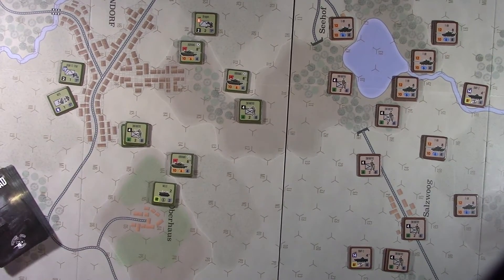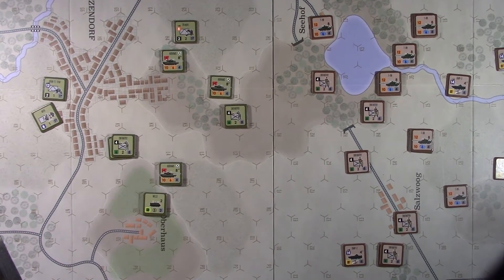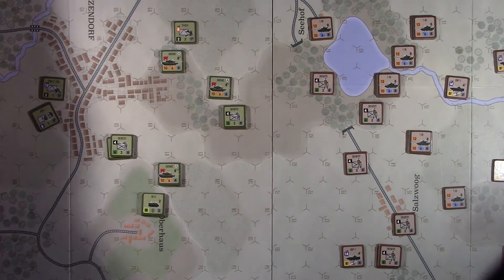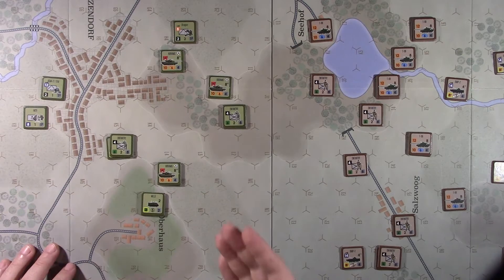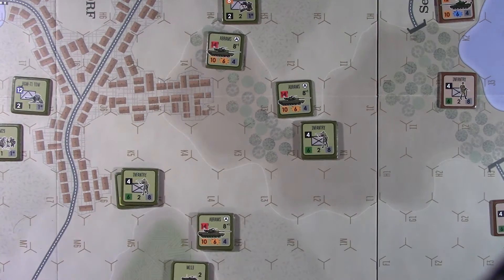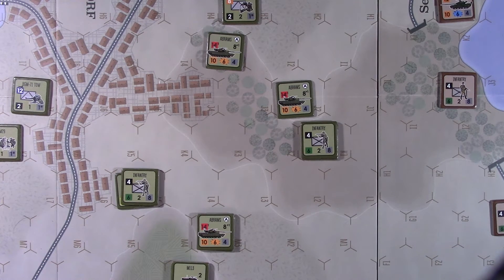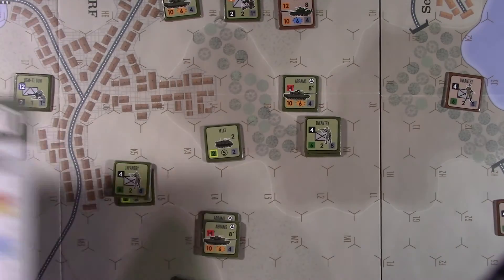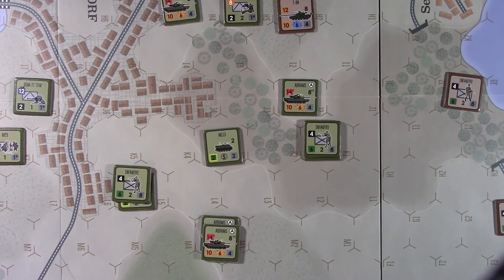Taking a drive down the Long Road from Mark Walker and Flying Pig Games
Taking this thing for a spin. Easy to get into if you are familiar with Platoon Commander Kursk, but adds a lot of new elements to take advantage of Cold War technology.